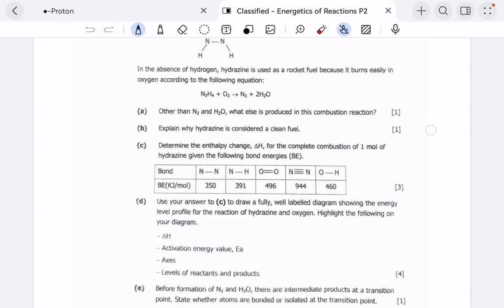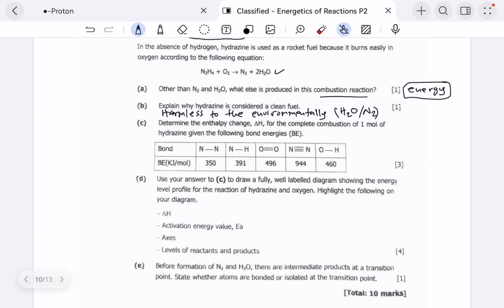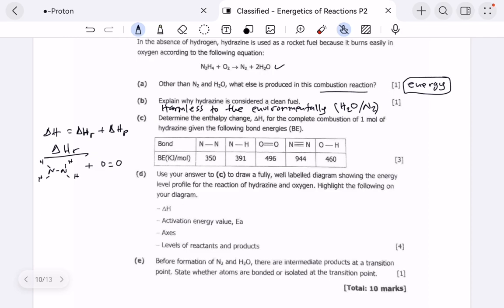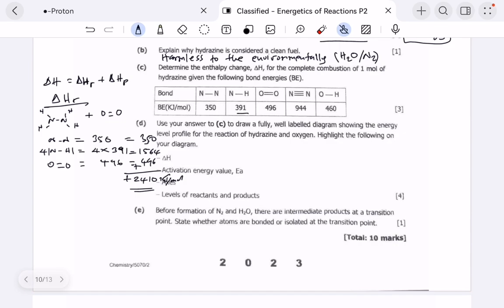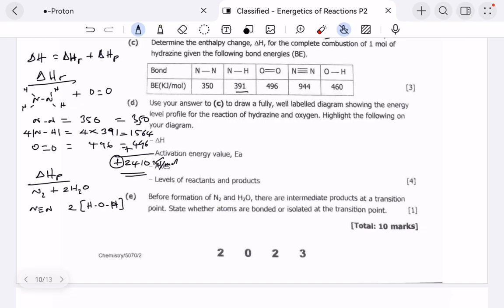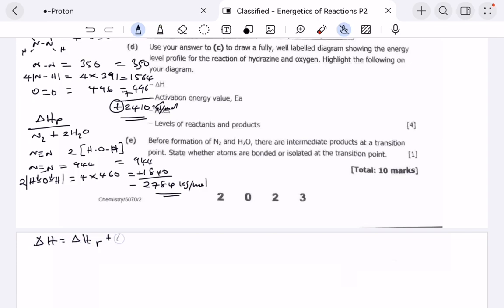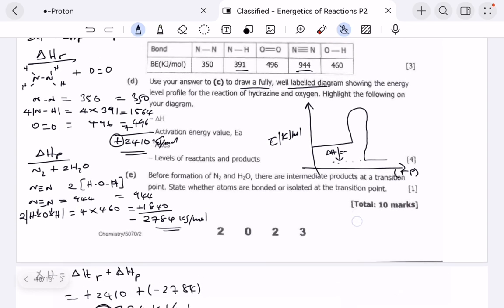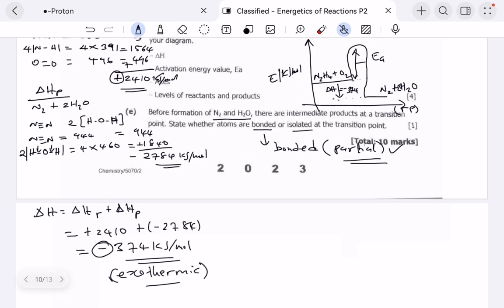ENERGETICS OF REACTIONS 2023